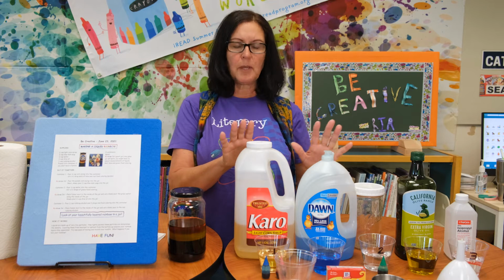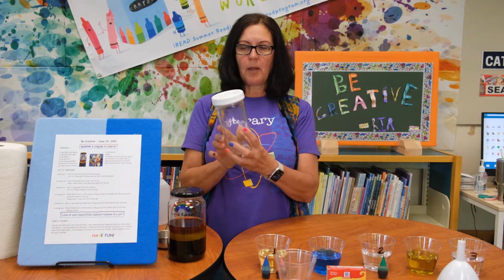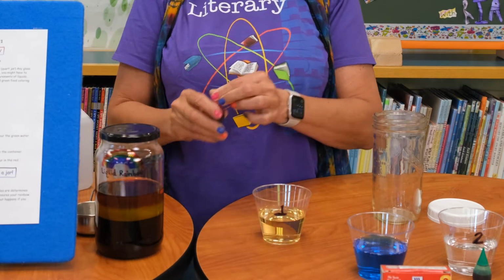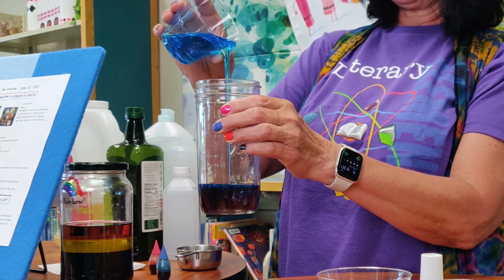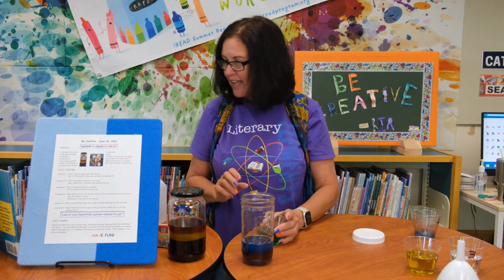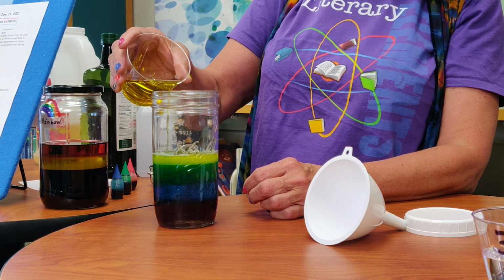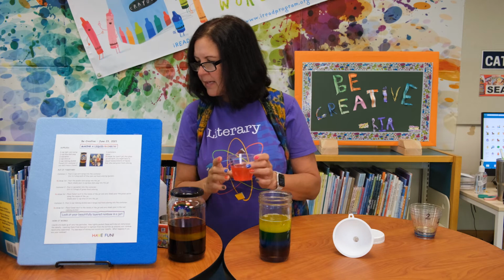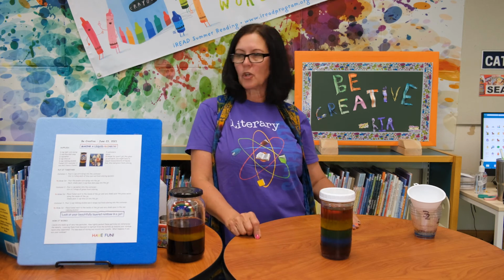Be Creative - Liquid Rainbow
Join us for crafts, cool projects, and more. This week we are making a Liquid Rainbow – create a beautifully layered rainbow in a jar!